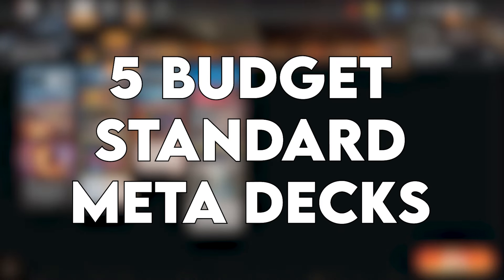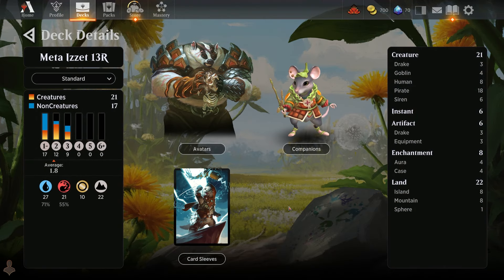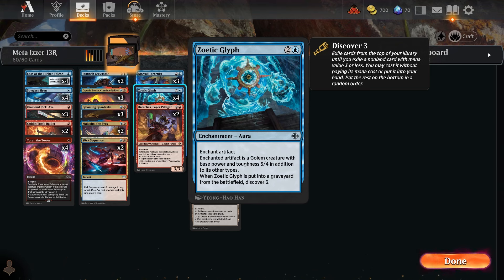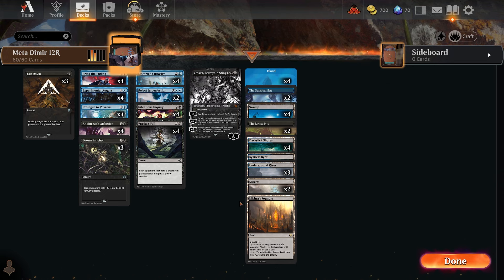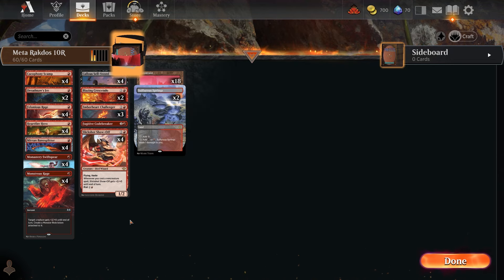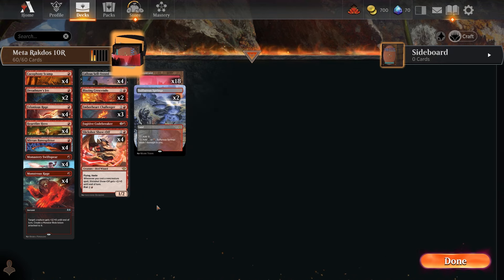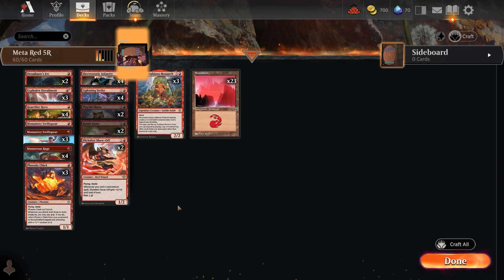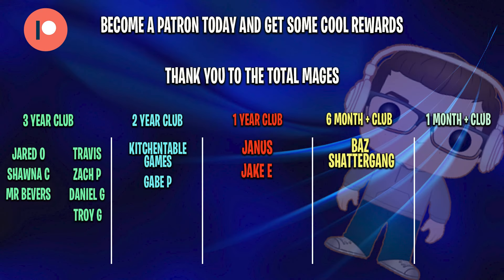TOP 5 Budget Meta Decks | POWERFUL But LESS RARES | Standard MTG Arena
Here today I have 5 of the best budget meta decks for Bloomburrow standard on MTG Arena! These decks have great win rates and are some of the decks with the fewest rares in within this current standard meta! From as low as 5 rares in one deck and only as high as 13 in the highest, when you compare that to some of the other heavy rare meta decks which can have 30 plus rares in, these are super budget in comparison!

Let me know which of these budget meta decks you are going to try on the ranked ladder and how you do in the comments?

Decks are all over on my Moxfield account, be sure to give me a follow there to keep up to date with all my decks.

Time stamps

Intro 00:00
Deck one 01:42
Deck two  08:24
Deck three 12:46
Deck four 15:52
Deck five 18:37
Outro 22:41

Check some more of my recent content

Suppport the channel by checking out the following link. The worlds largest MTG market place Cardmarket and pick up these cards in paper ready for your next FNM.